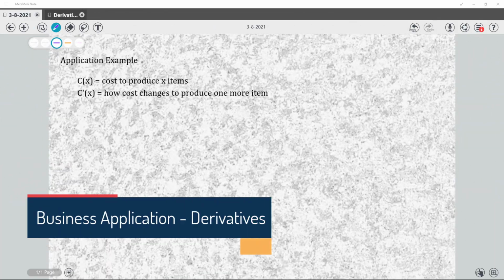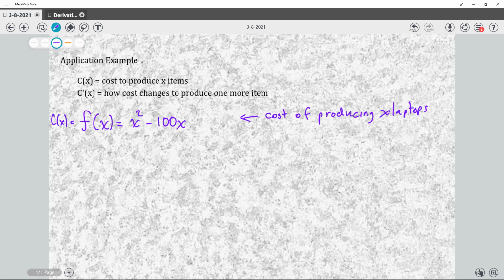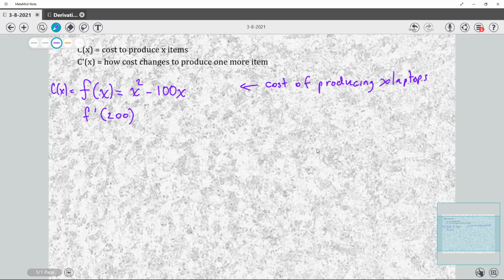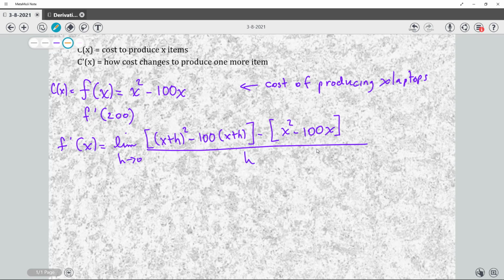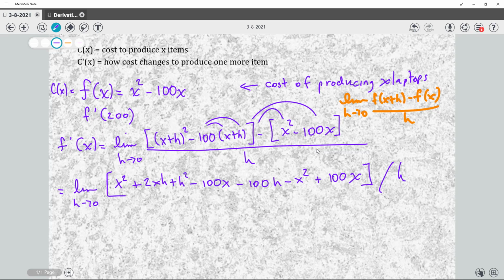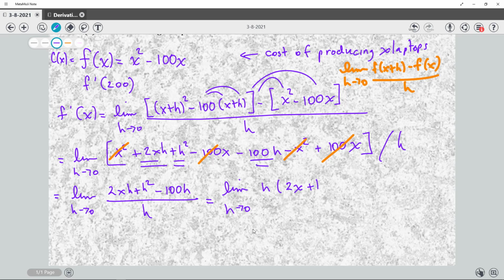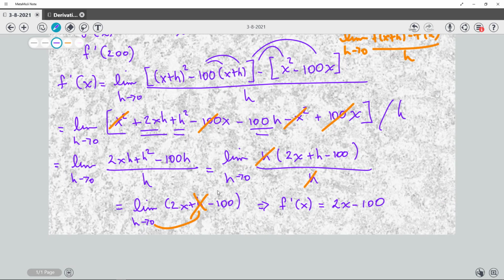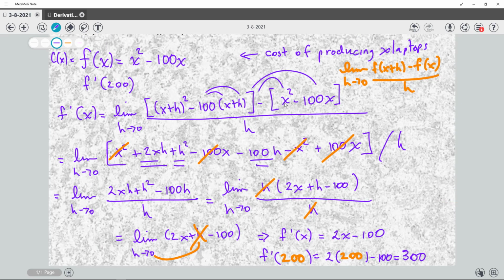Calc I Business Cost Application Derivative